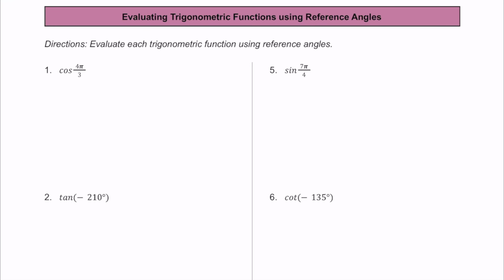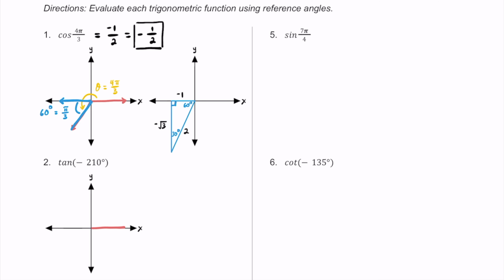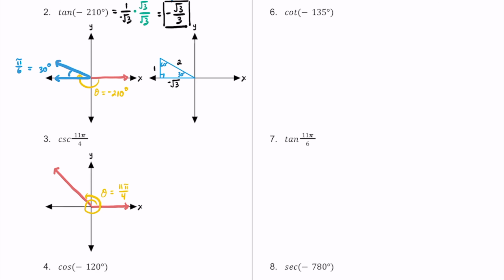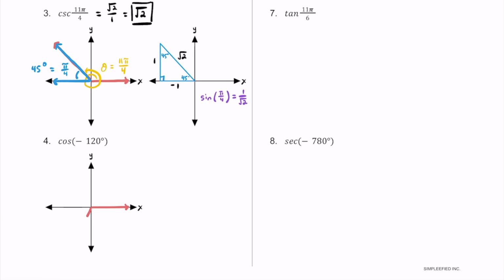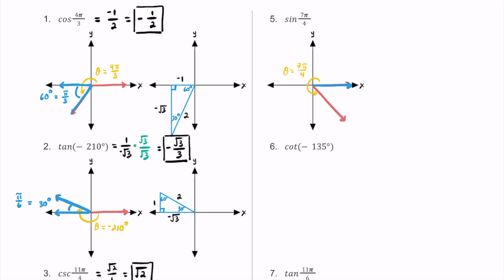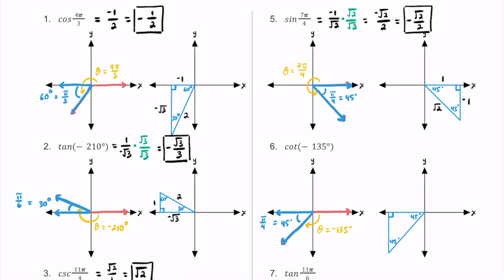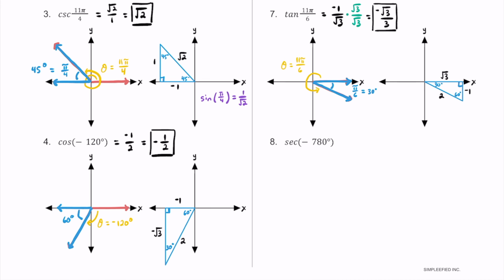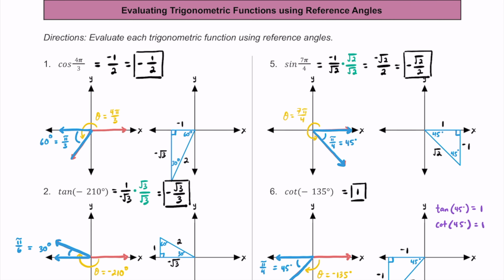Evaluating Trig Functions using Reference Angles [8 Detailed Practice Problems]